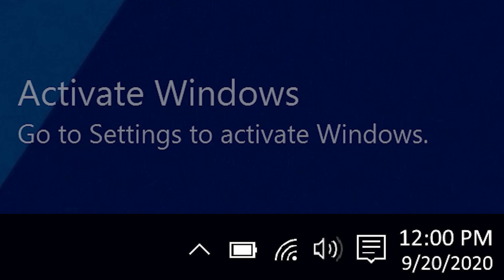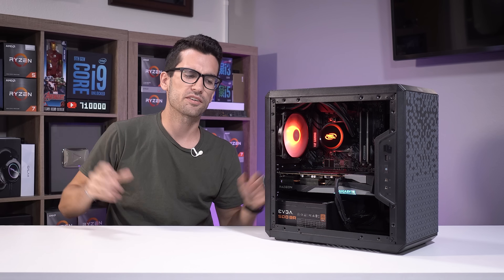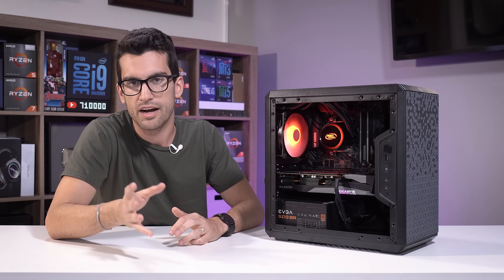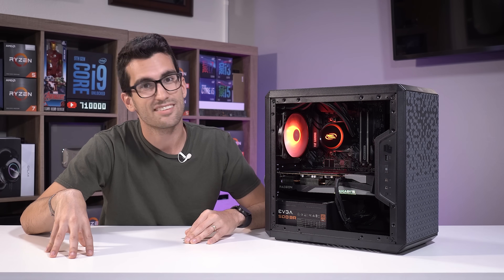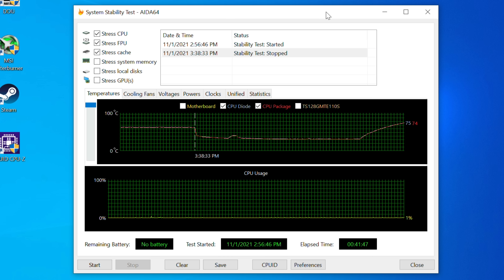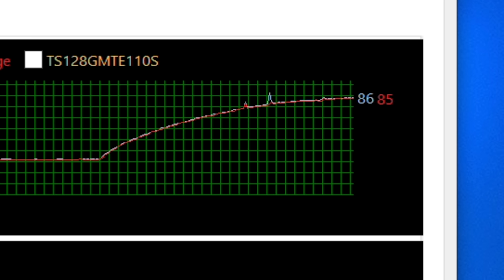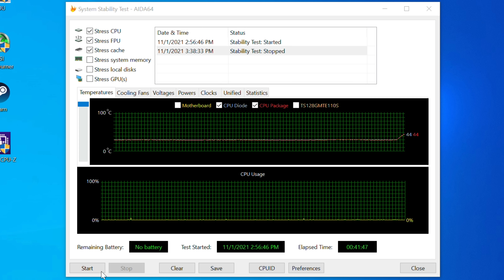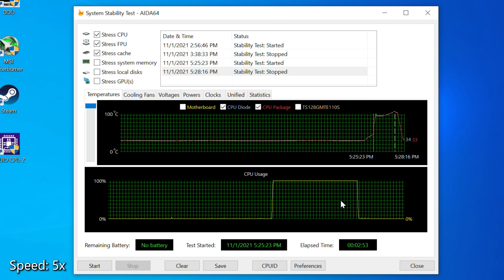Simulating a Broken AIO Pump (so You Don’t Have To)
When an AIO pump breaks, things get toasty! (Duh!) But there are things to look out for! Let's discuss.

2x Pixio PX277 Prime 165Hz IPS Monitors